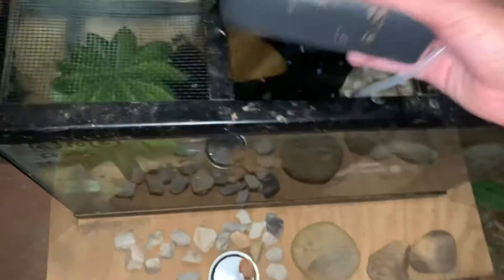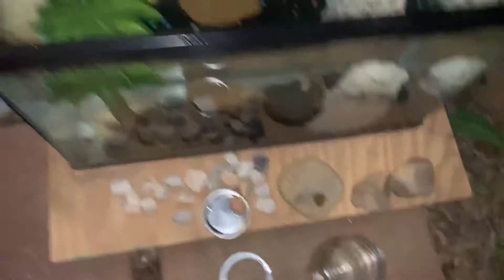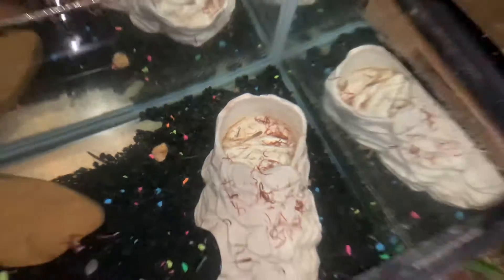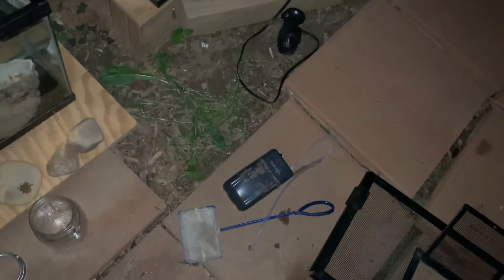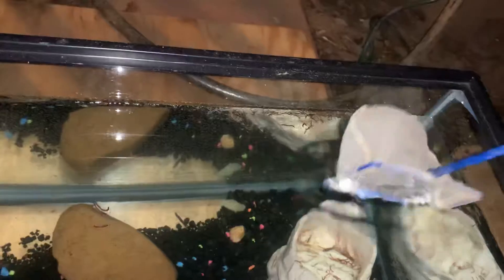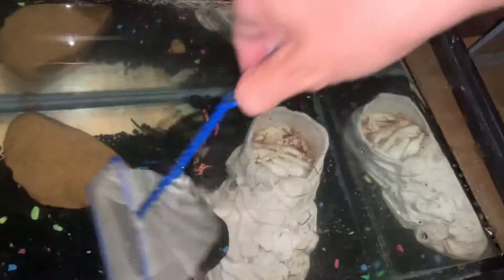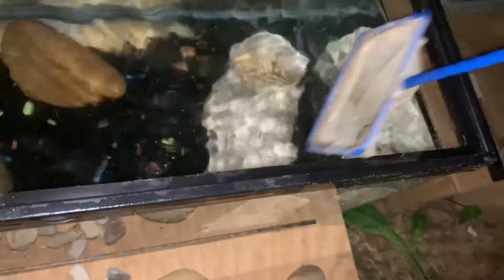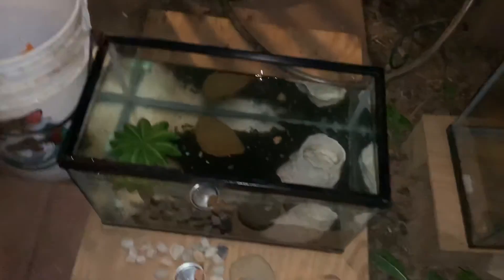Baby bass part 2